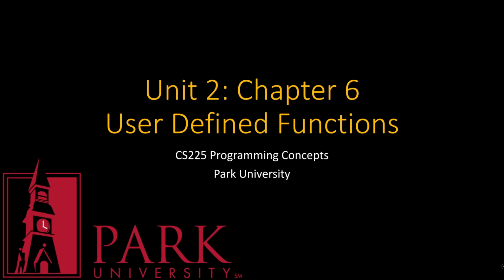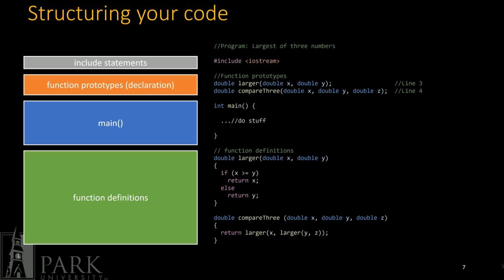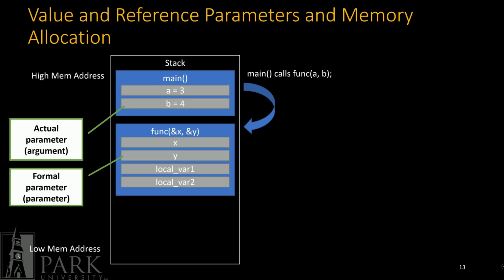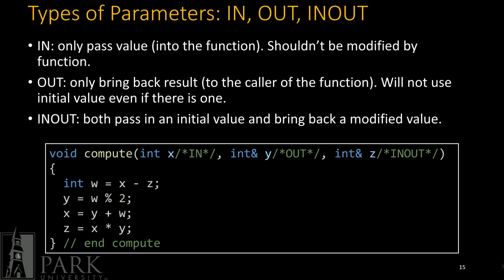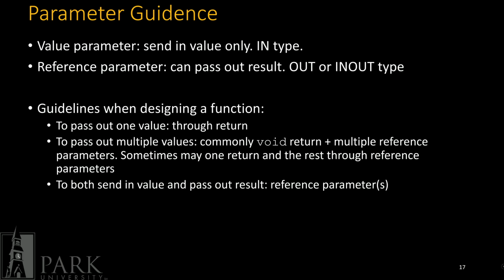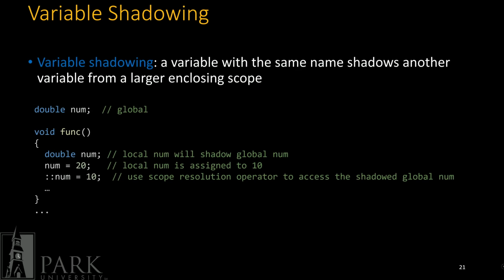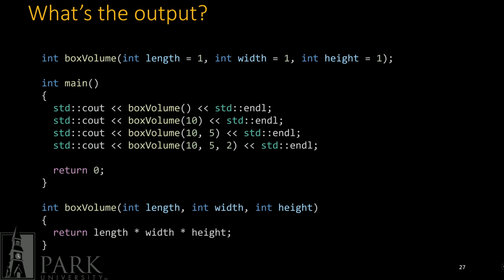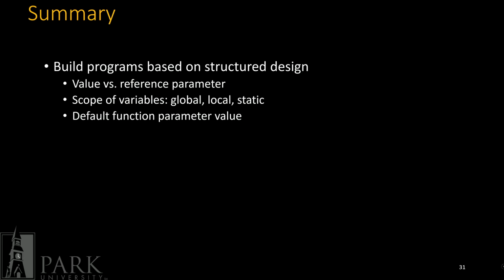CS225 U2 L1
Covers:
- C library naming
- Structured Design
- How to Structure Your Code
- Formal vs. Actual Parameters
- Value and Reference Parameters
- Parameter Types (IN, OUT, INOUT)
- Pre/Post Condition comments
- Variable Shadowing
- Static Variables
- Default Values